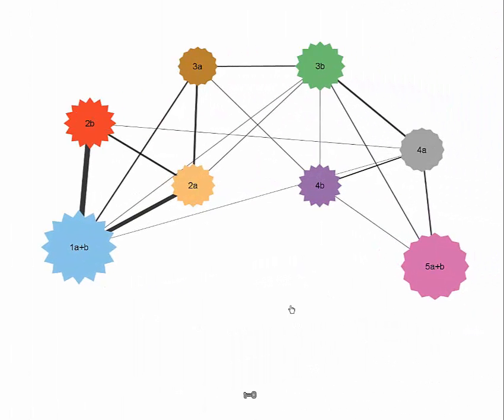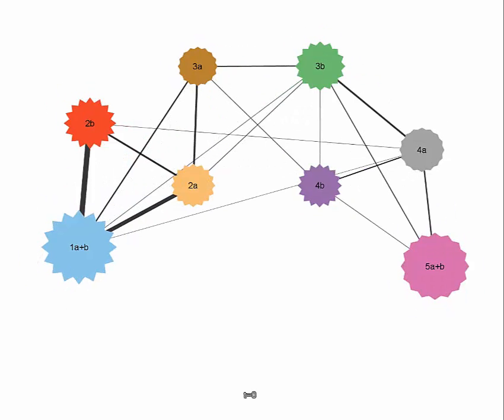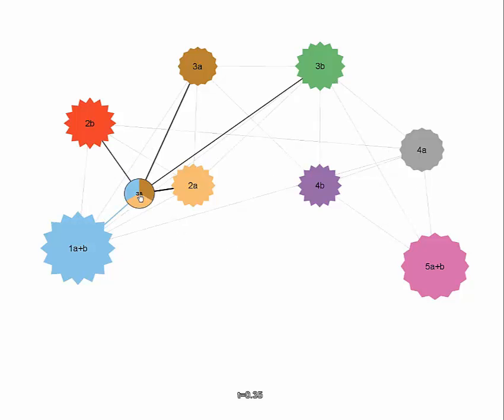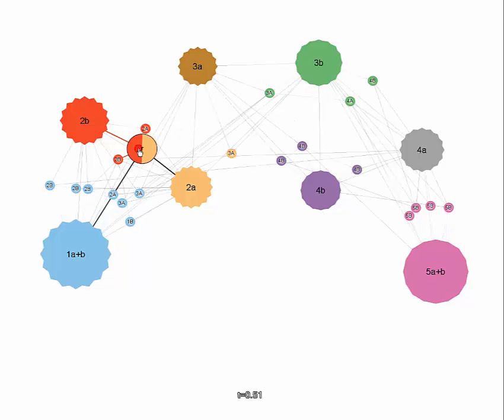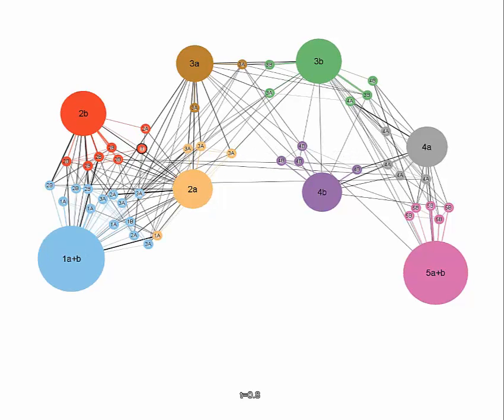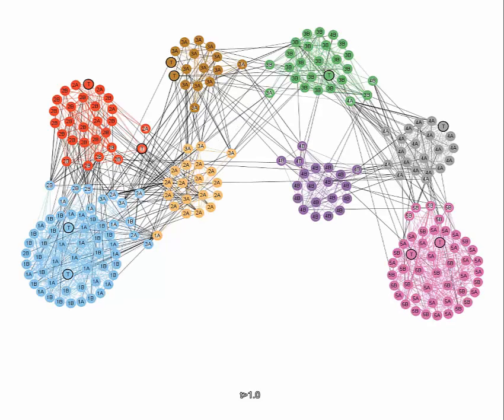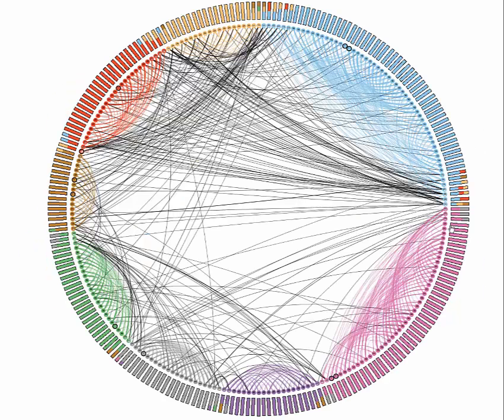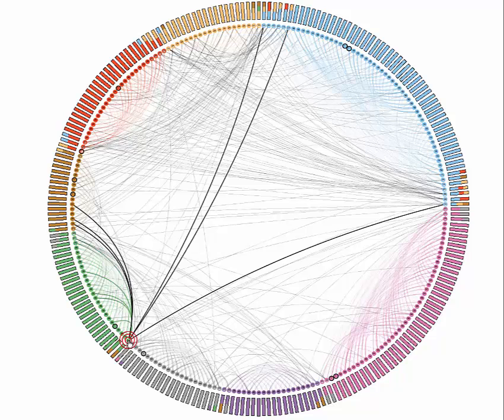Visualizing Fuzzy Overlapping Communities in Networks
Visualization approach that is based on node-link diagrams and supports the investigation of fuzzy communities in weighted undirected graphs at different levels of detail.